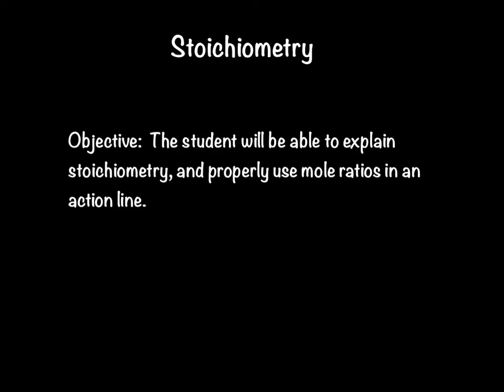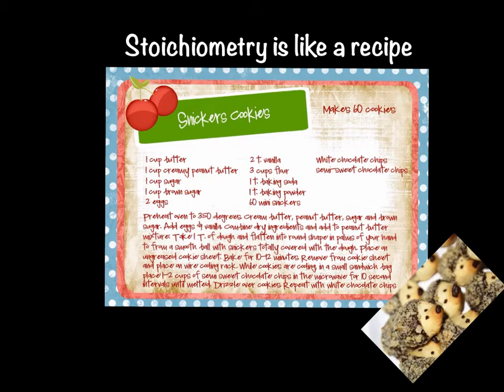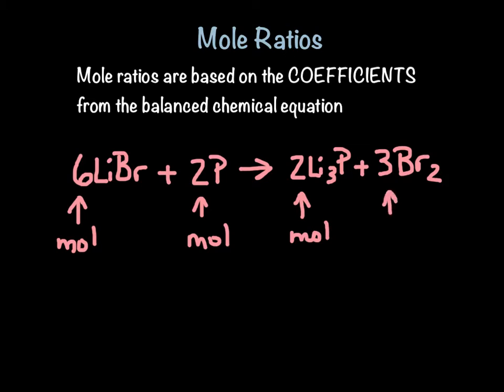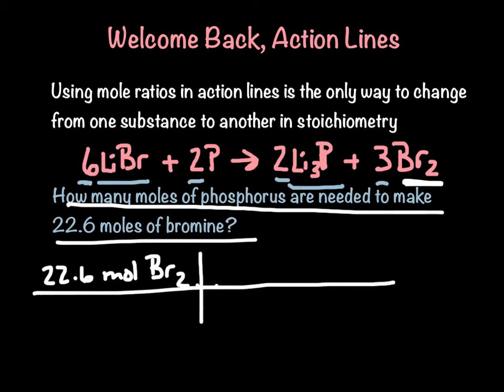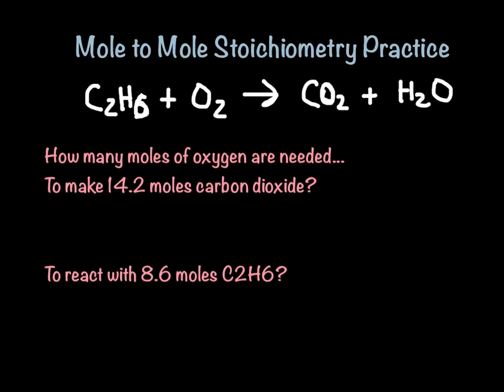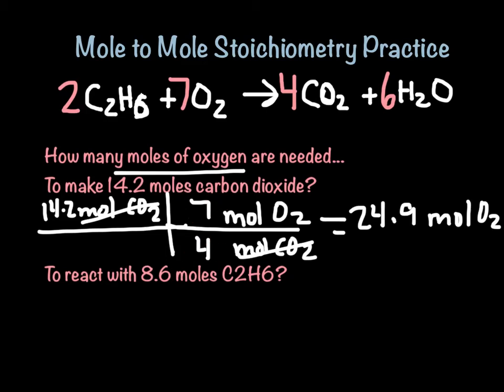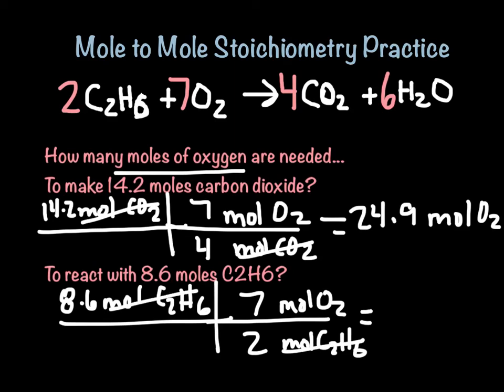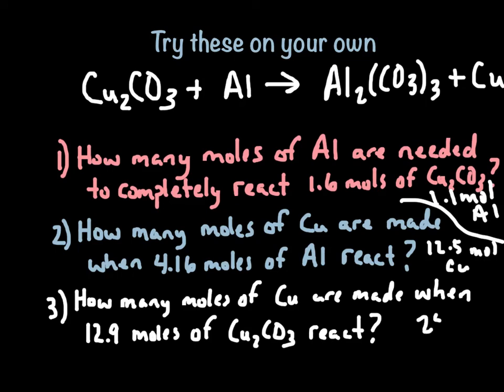Stoichiometry Intro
Mole ratios and action lines